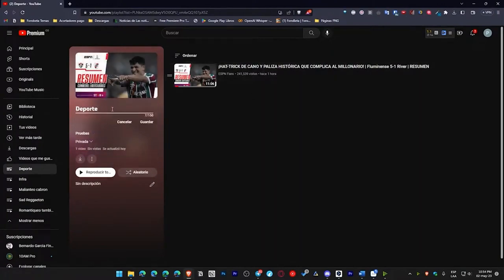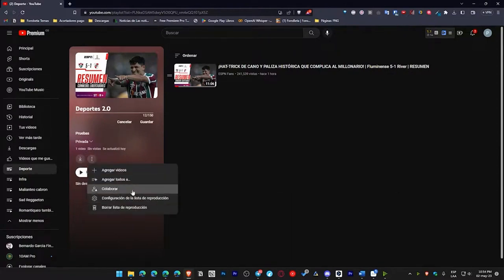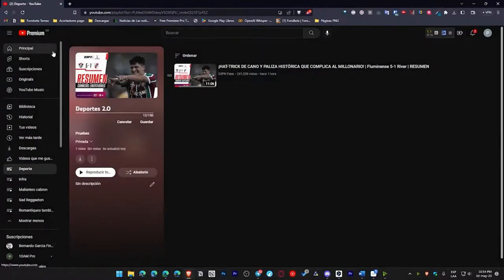How To Create A Playlist On YouTube 2026